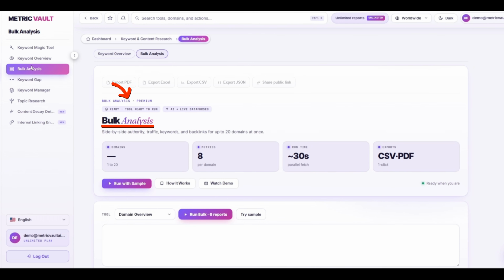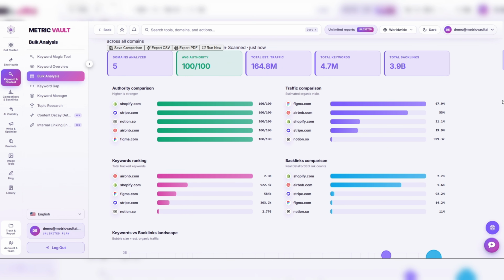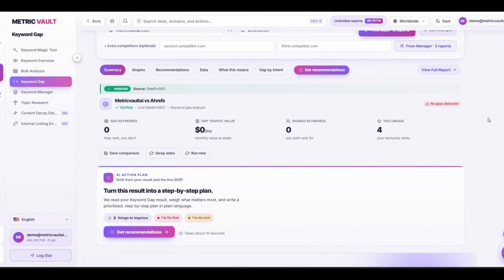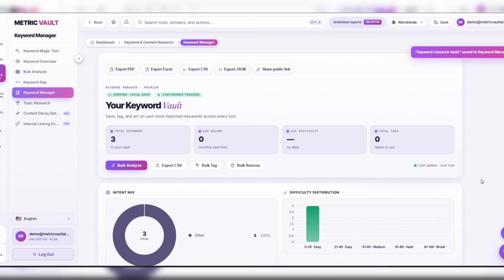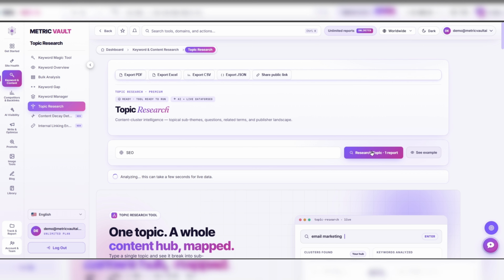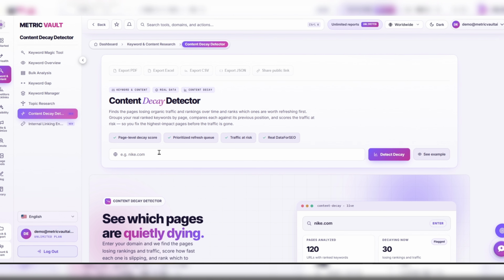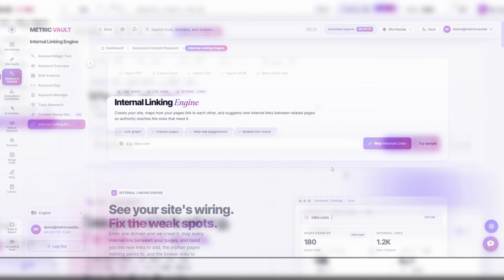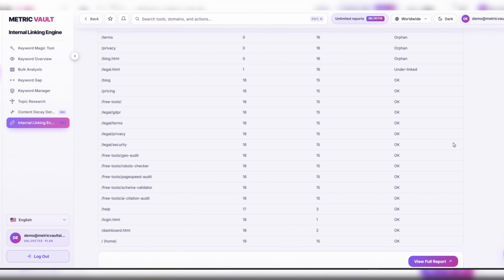How I Do Keyword Research, Content Ideas & Site Audits in One Tool | MetricVault AI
Keyword research is just the first step in SEO — you still need to analyze competitors, organize your keywords, find content ideas, update decaying pages, and fix your internal linking. In this video, I walk through how MetricVault AI handles all of it in one place.

What's covered:
✅ Bulk Analysis – analyze entire keyword lists at once (volume, difficulty, intent)
✅ Keyword Gap – find keywords competitors rank for that you're missing
✅ Keyword Manager – save and organize keywords with tags for later use
✅ Topic Research – turn a broad topic into content ideas for blogs and videos
✅ Content Decay Detector – find older pages losing traffic or rankings
✅ Internal Linking Engine – get relevant internal link suggestions automatically

If you're managing SEO for a growing website, this workflow can save hours of manual work every week.